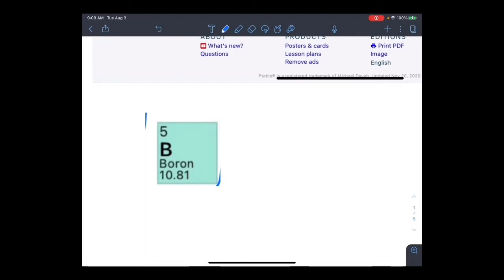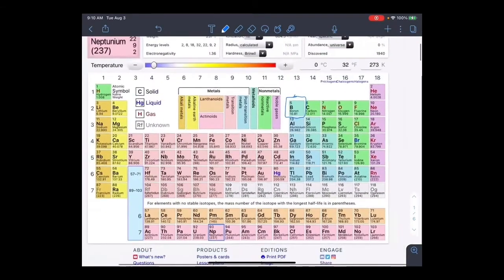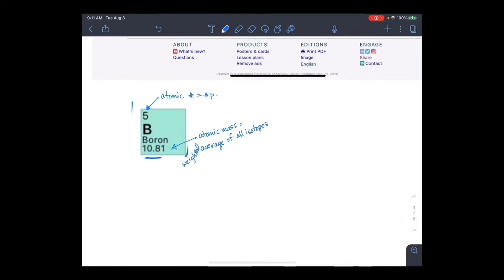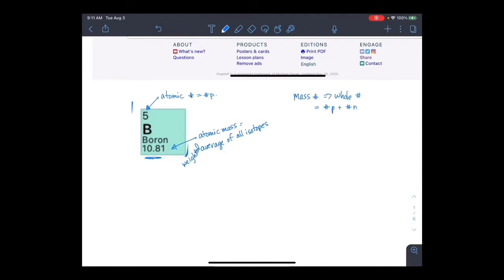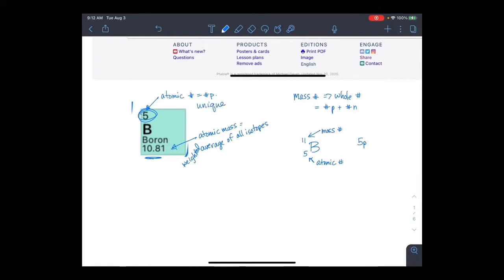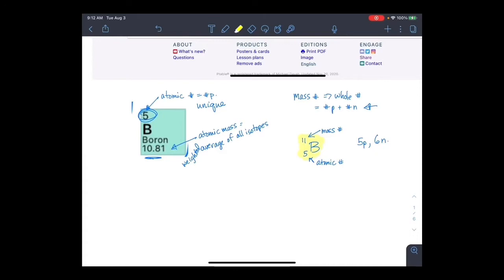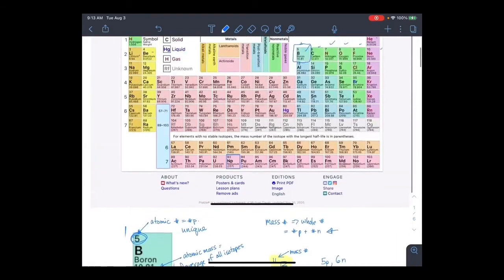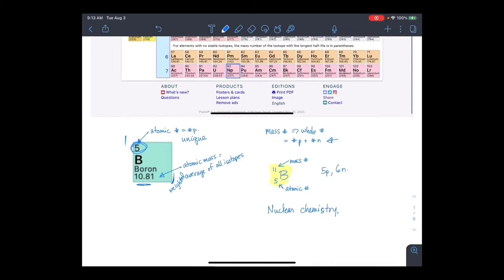Nuclear chemistry Intro and review